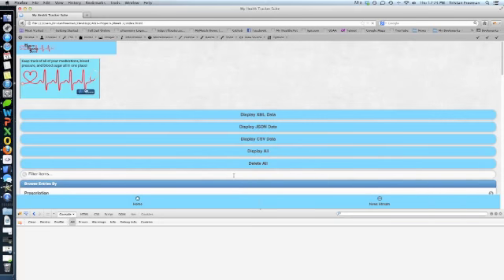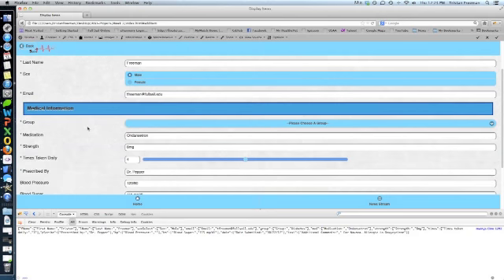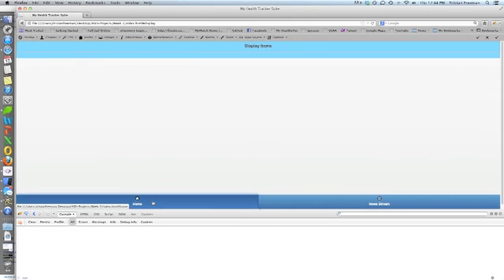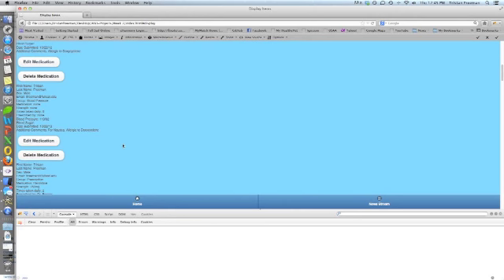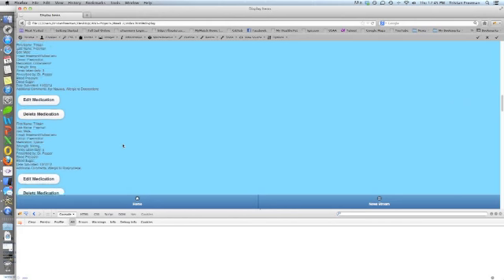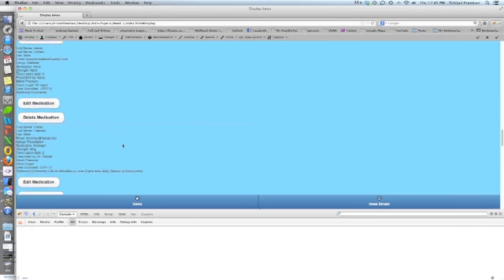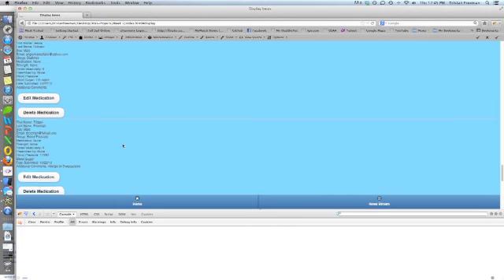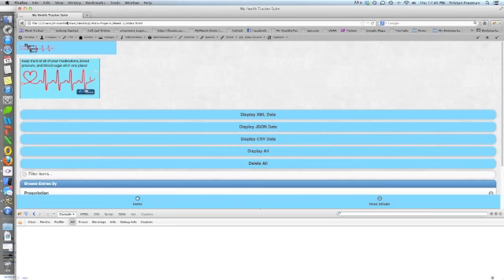ASD 1301 Week 2 Reflection Video